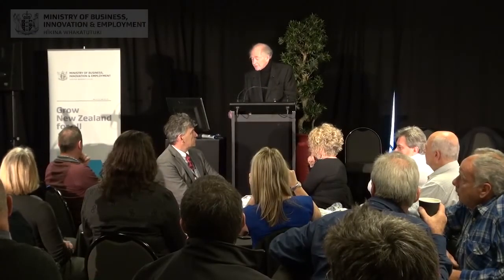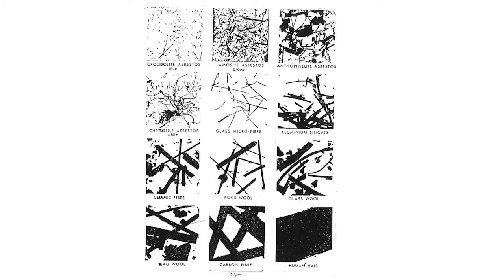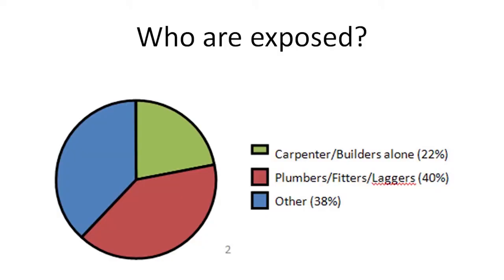Bill Glass – What does Asbestos look like